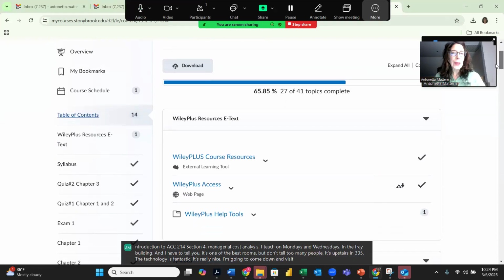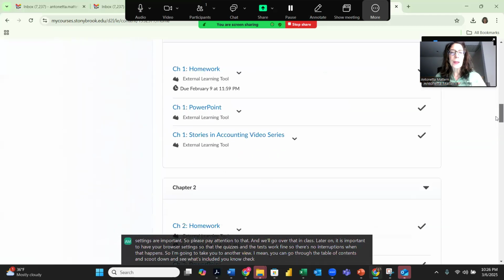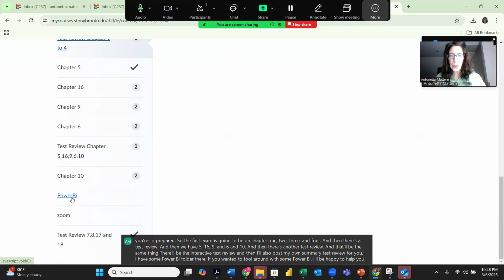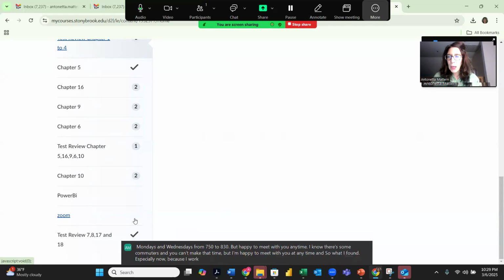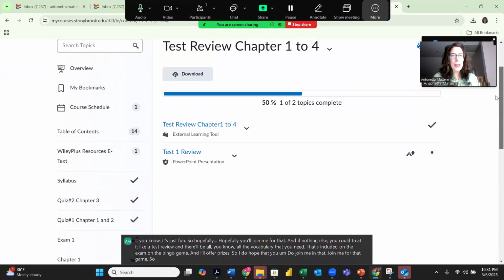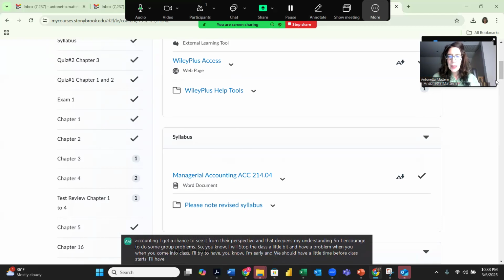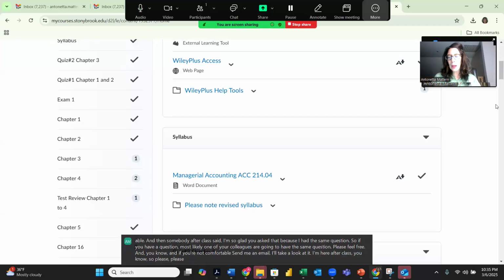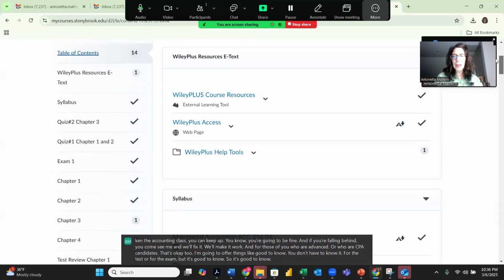Acc214.04 Antonetta Mattern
Welcome to Acc214.04